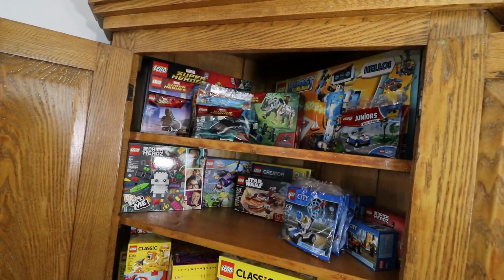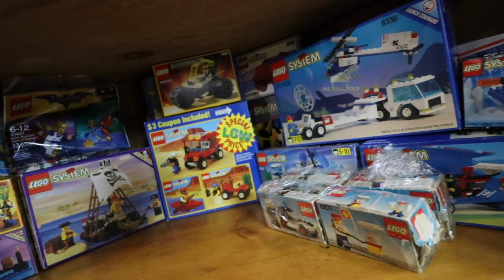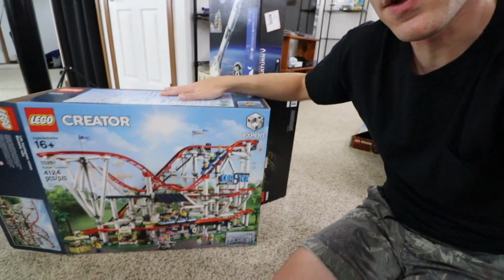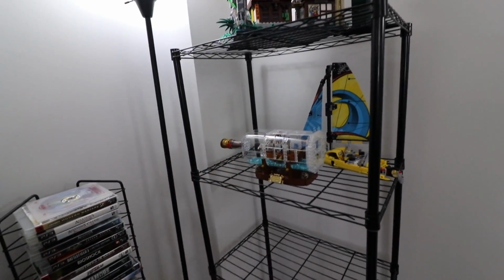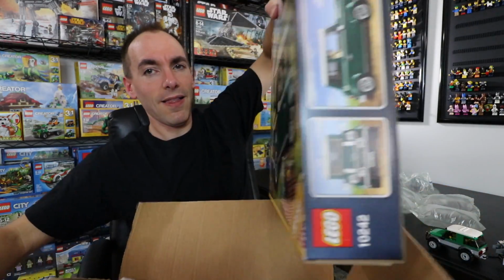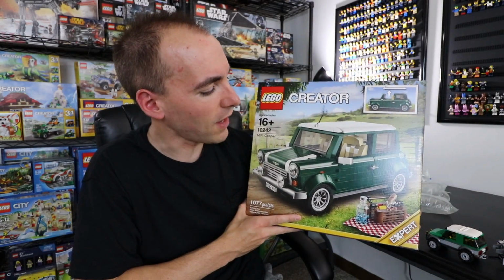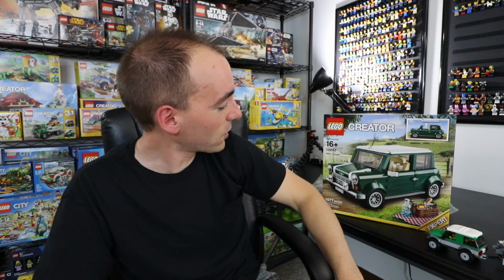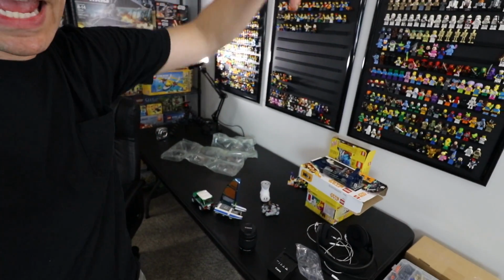WHICH LEGO SET DID I BUY ON EBAY?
Send us something to share during mail time:
Greg & Clark